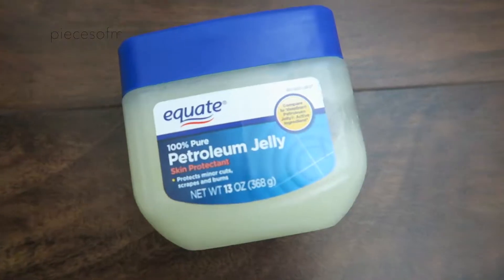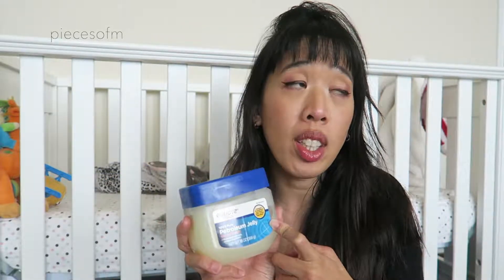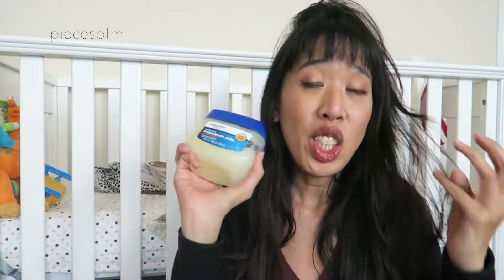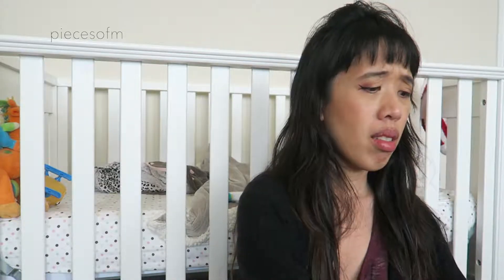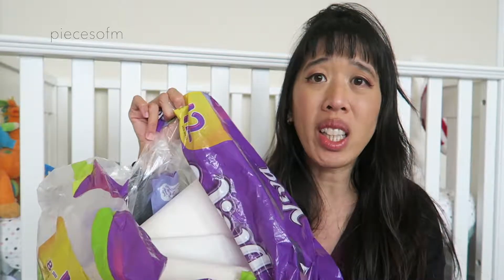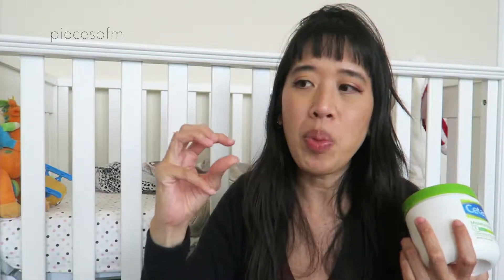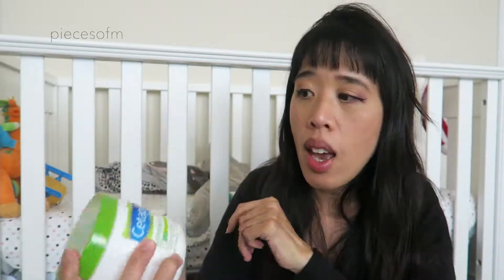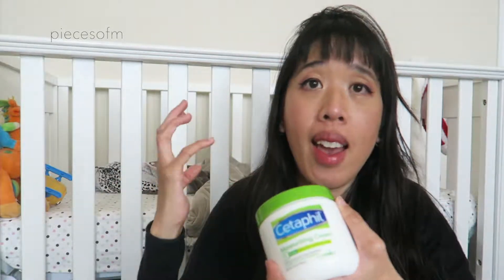Best Baby Skincare Favorites! - Mom of 3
After having 3 babies, I think I have a better handle on what I need for newborn/baby skincare. Sharing my favorites! Hope this helps some of you new (and maybe not-so-new) mamas out there :)

Share, Comment, and Thumb this video too! :)

H E A L T H Y B U T J U I C Y!